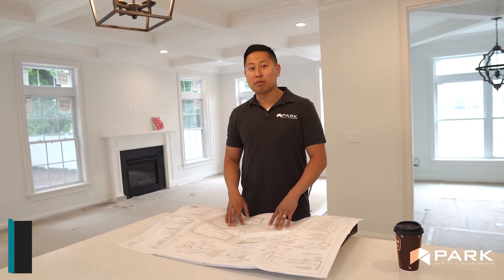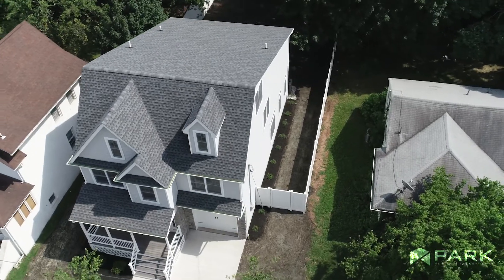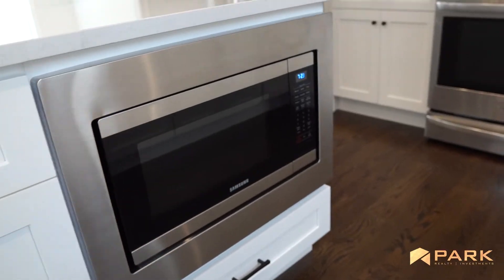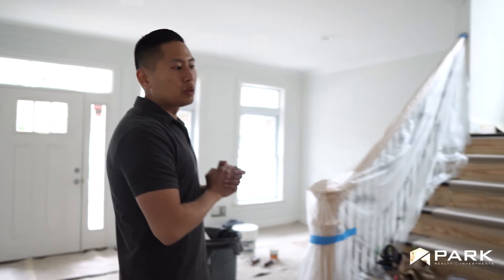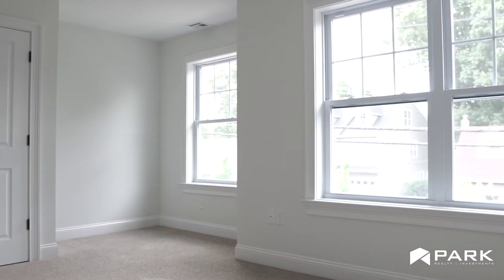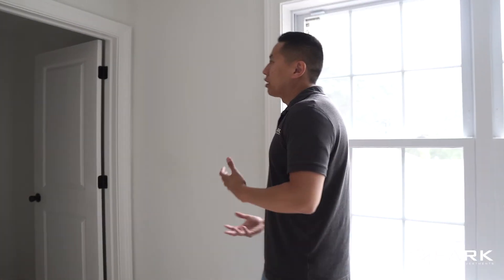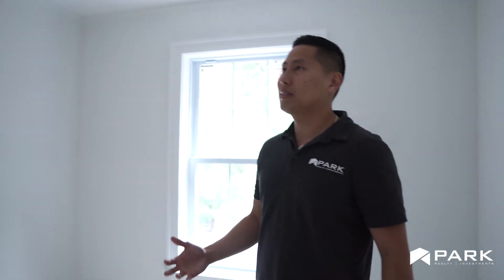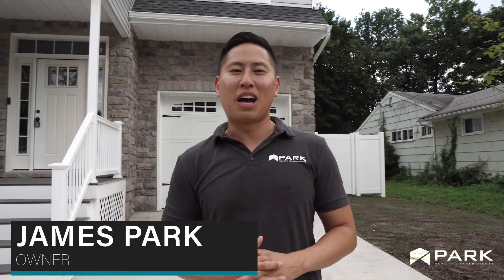METUCHEN NEW CONSTRUCTION